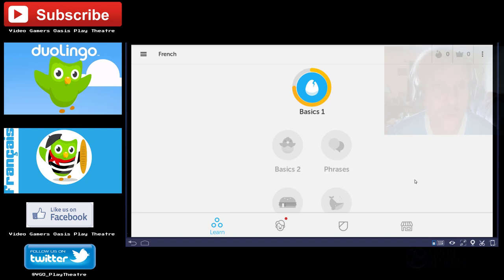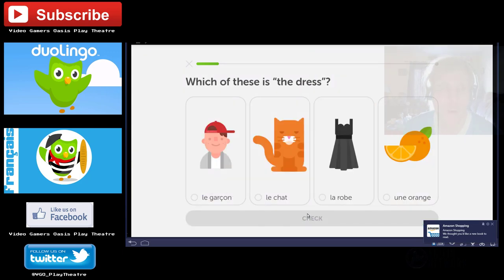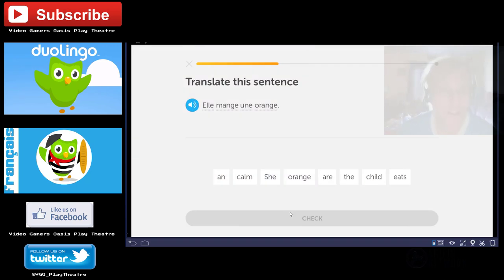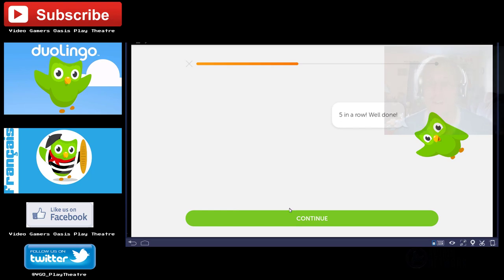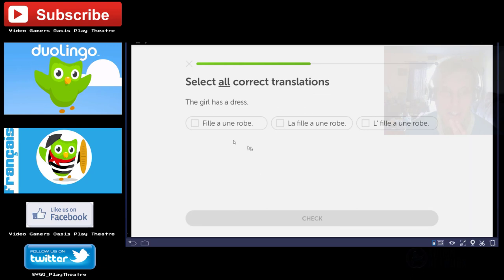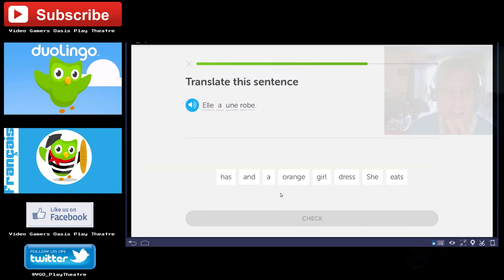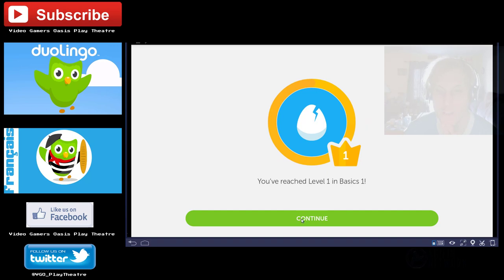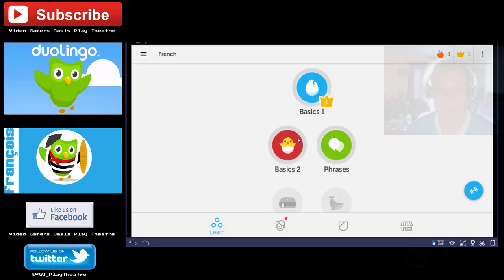Let's Play - Duolingo - French - Basics 1 - 2018-03-18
I've just discovered this neat-o Educational App Game: Duolingo!

I'm learning to speak FRENCH!